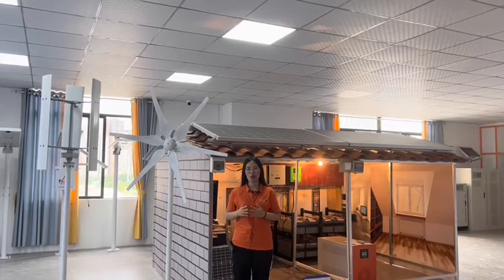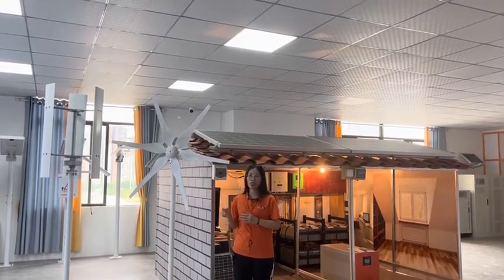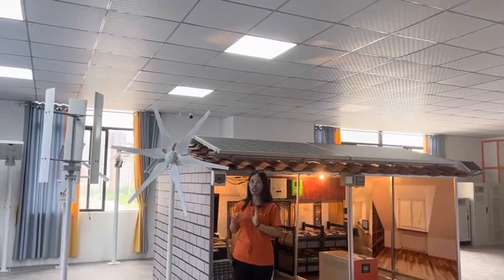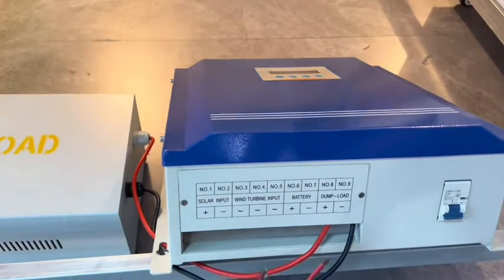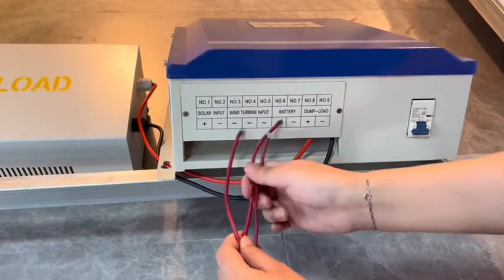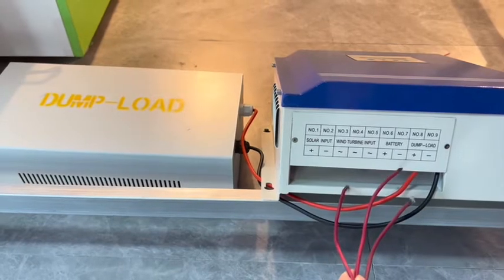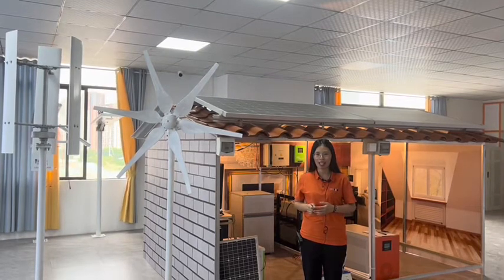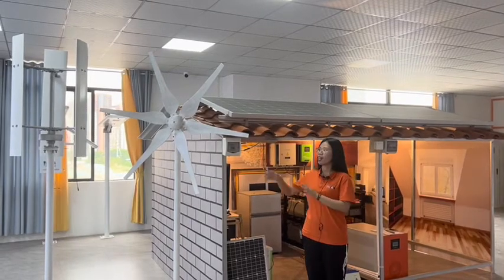Solar controller installation connection